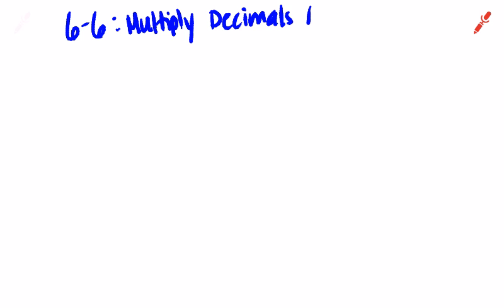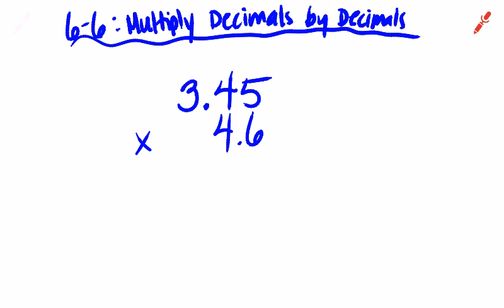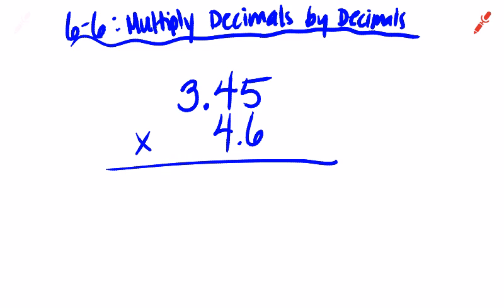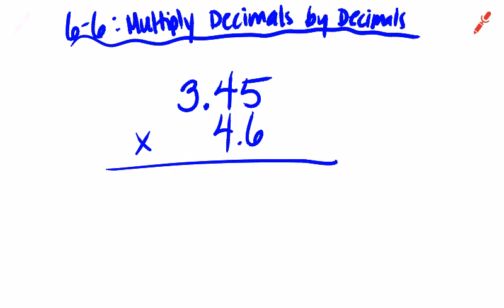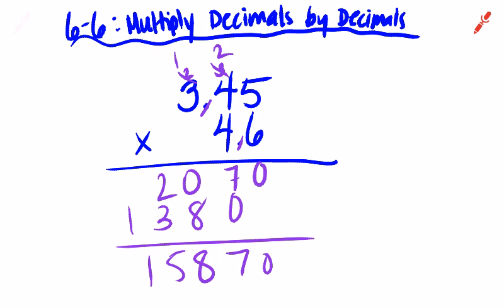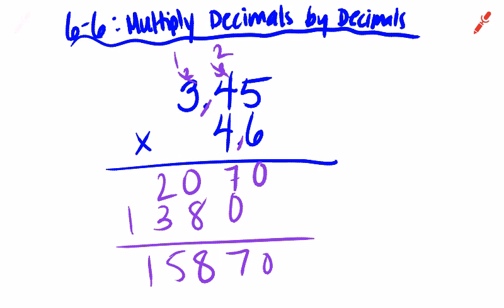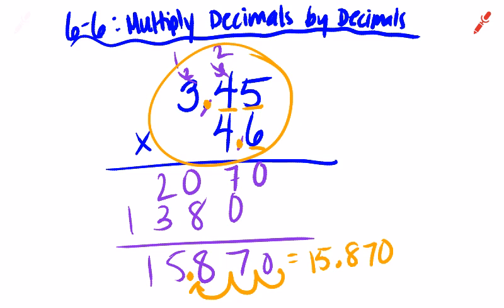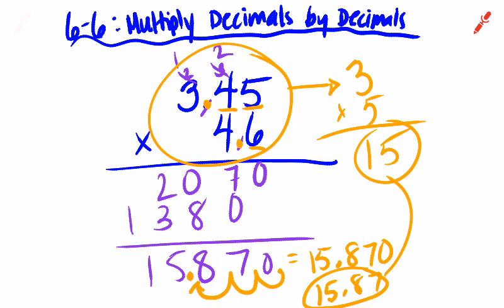Multiplying decimals by decimals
In this video, you will learn how to multiply two decimals.